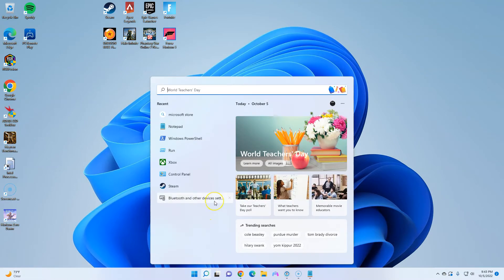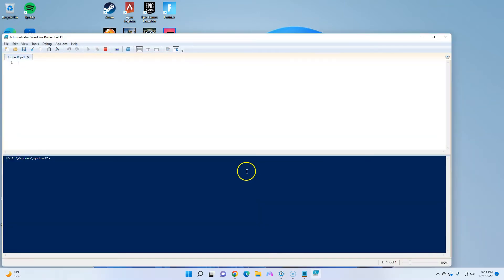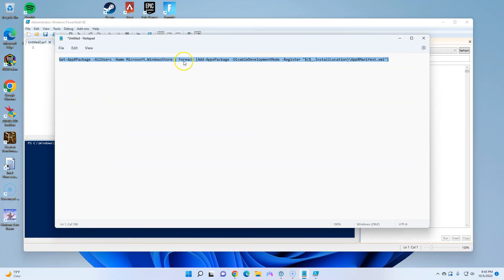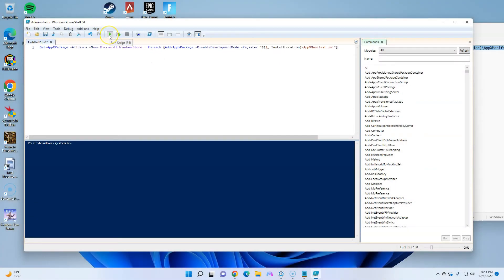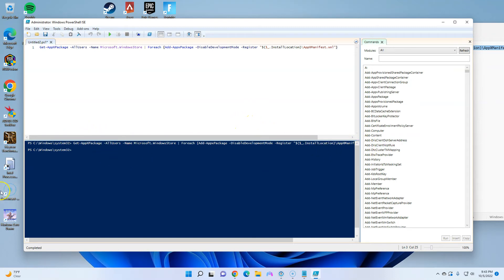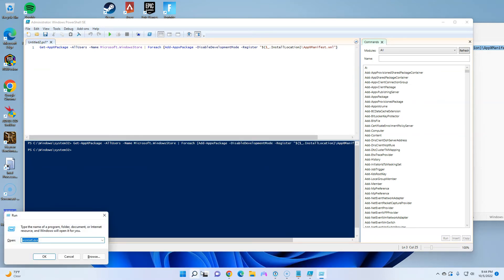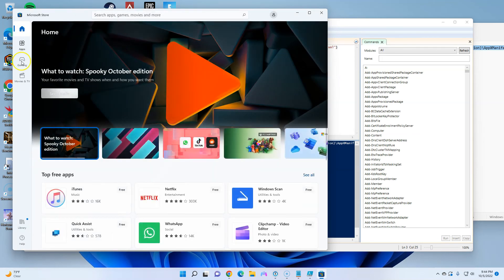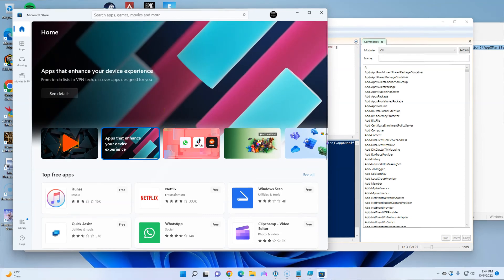How to reinstall Microsoft Store in Windows 11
If you lost your Microsoft Store in Windows 11, in this video I will show you how to install it using Powershell.

Command to install Microsoft Store:
Get-AppXPackage -AllUsers -Name Microsoft.WindowsStore | Foreach {Add-AppxPackage -DisableDevelopmentMode -Register "$($_.InstallLocation)\AppXManifest.xml"}